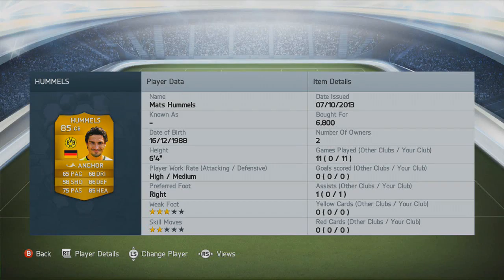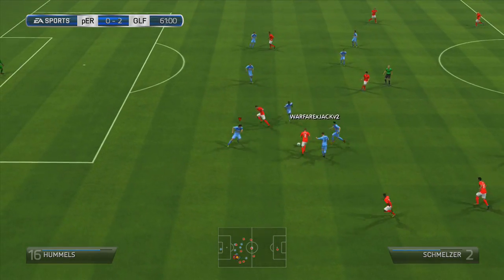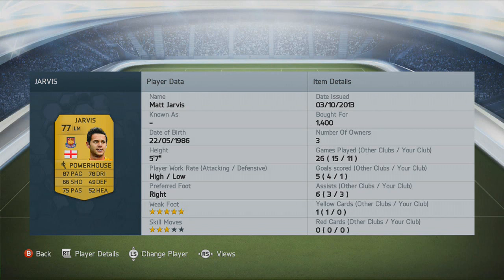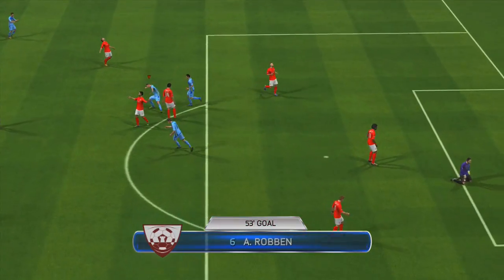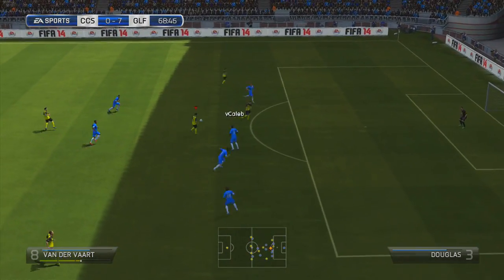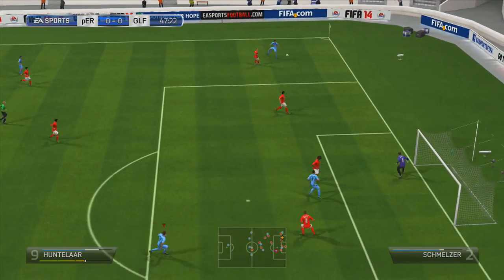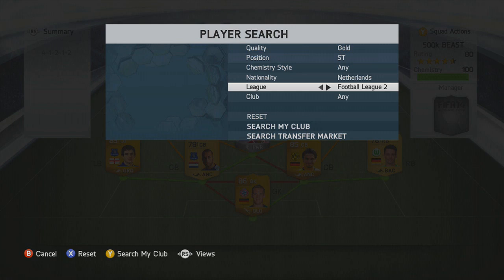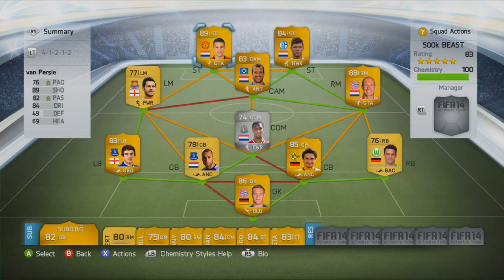FIFA 14 | BEAST 500K BPL/BUNDESLIGA HYBRID SQUAD BUILDER FT VAN PERSIE, ROBBEN & NEUER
Now then lads and (maybe) lasses! I've got an outstanding squad builder here for you today featuring 2 of the best dutch players around! Robin Van Persie and Arjen Robben! Of course there are other brilliant players in the team! Each and every line of this team felt very good! The only weak link i'd say, was maybe Anita in the middle, but i coped with it! Perhaps if you could find a replacement, leave a comment saying who!

Squad: Neuer, Trasch, Hummels, Heitinger, Baines, Jarvis, Anita, Robben, Van Der Vaart, Huntelaar and Van Persie